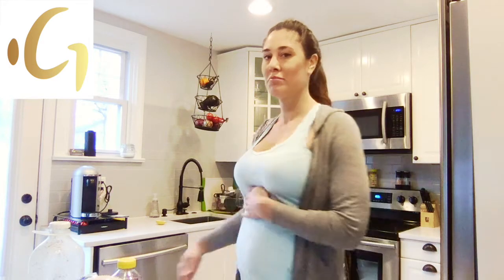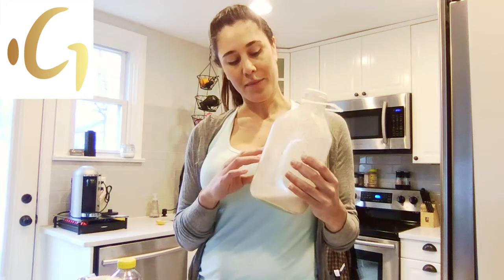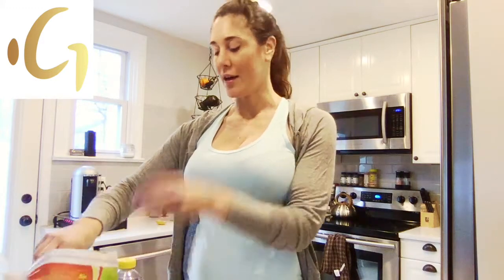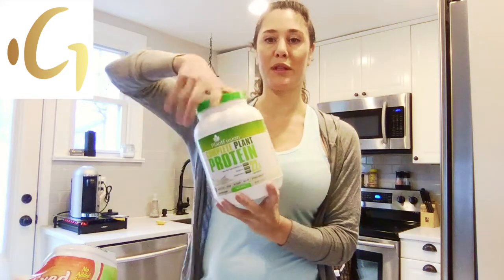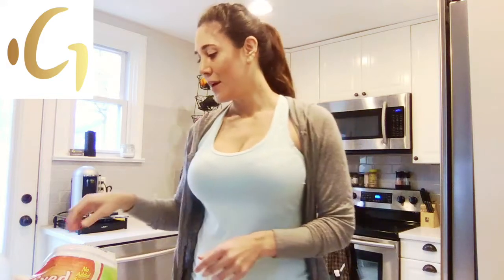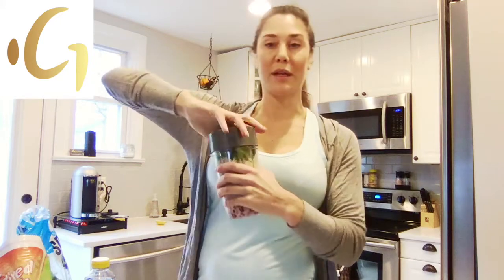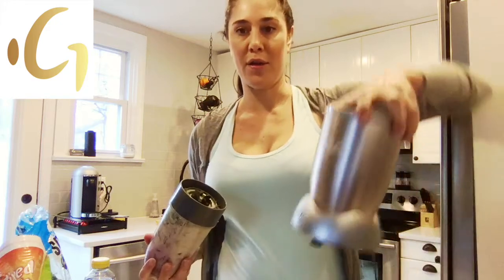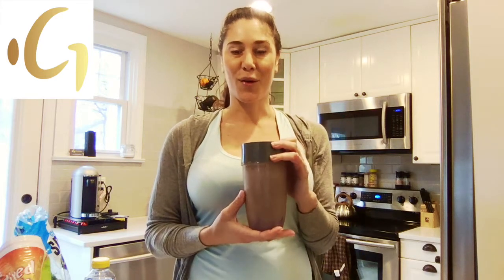Shake it, baby shake it!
Don't have time for breakfast?  Let's talk about a quick and easy anti-inflammatory protein shake!  Dr. Dana Mincer shares just a "few" of her secrets!  And... it's a great way to sneak veggies into your kids!!